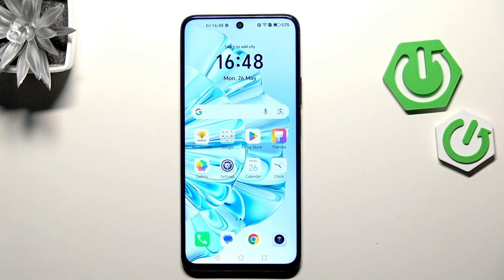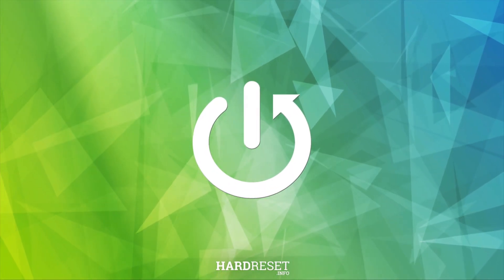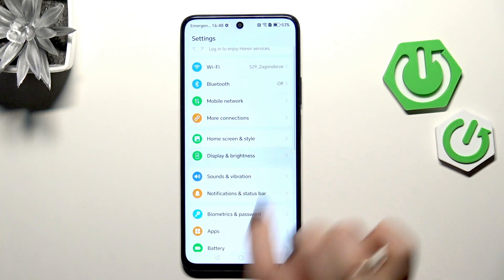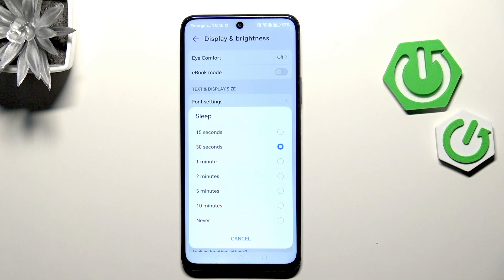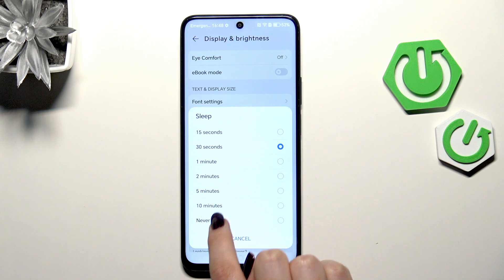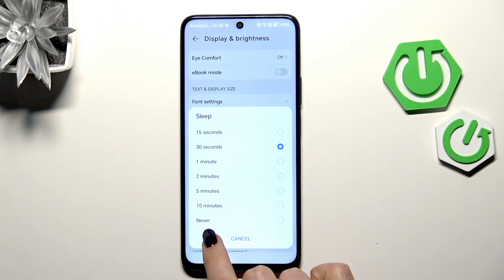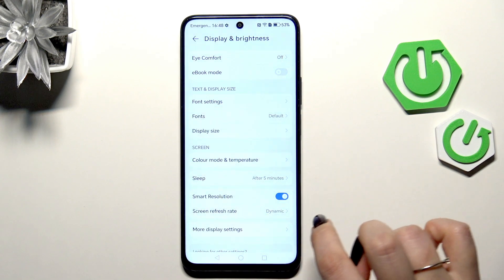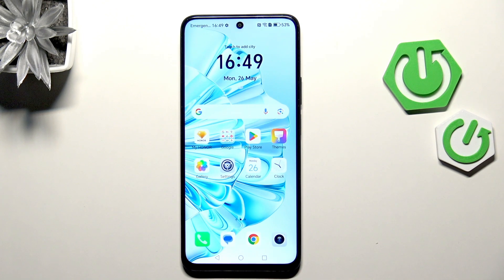HONOR X7c – How to Change Screen Timeout Settings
If you want to adjust how long your HONOR X7c screen stays on before turning off automatically, this video will show you step-by-step how to change the screen timeout settings. Learn how to find the display and brightness options, select your preferred sleep duration, and even set your HONOR X7c to never turn off the screen automatically. Whether you want a shorter timeout to save battery or a longer one for convenience, you’ll see exactly how to customize this feature on your HONOR X7c.

How to change screen timeout on HONOR X7c?
How to set sleep duration on HONOR X7c?
Where is the screen timeout option in HONOR X7c settings?

0:00 Introduction
0:07 Open Settings on HONOR X7c
0:13 Go to Display & Brightness
0:20 Find and select Sleep option
0:28 Choose screen timeout duration
0:45 Set to Never or custom time
0:57 Confirmation and summary